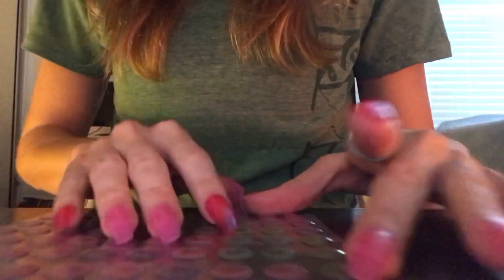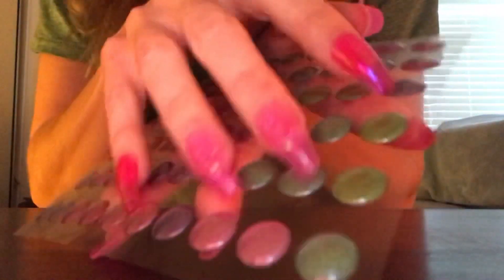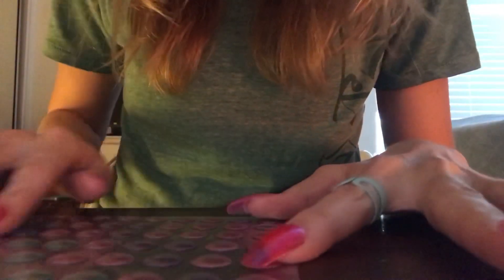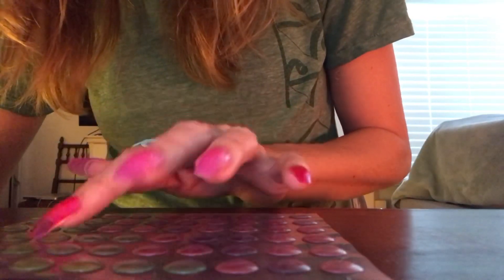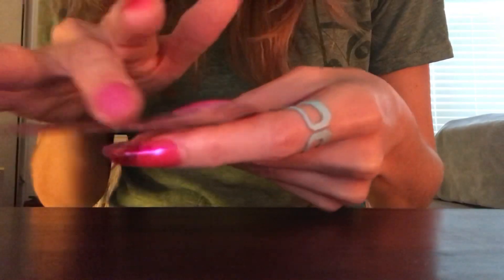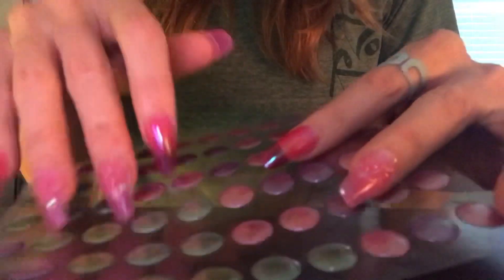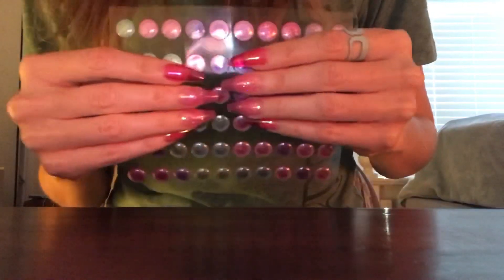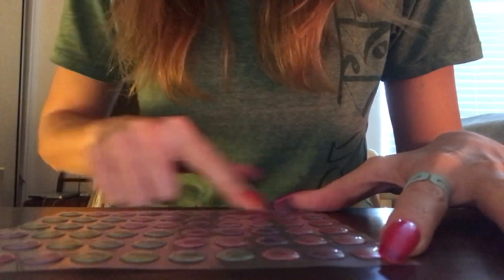ASMR * POP-Up Dot Stickers! * Tapping & Scratching * Soft Spoken * ASMRVilla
Hi Everyone!  Here is the Soft Spoken Version of the recent video of Running my Nails over these amazing sounding POP-UP Dot Stickers!

10 min = $25
20 min = $45
30 min = $65